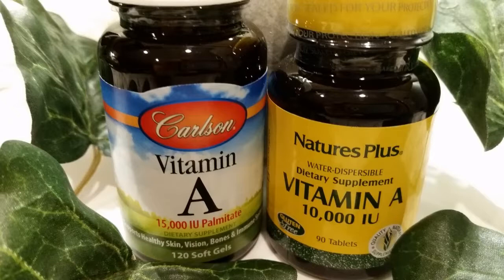HEALTH AND WELLNESS HEALTHY TIP # 11 "VITAMIN A"